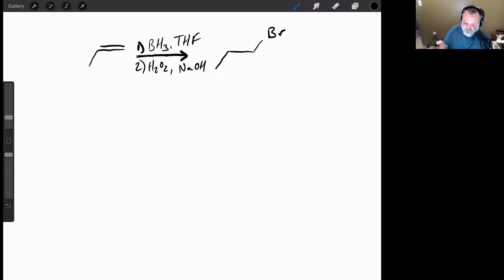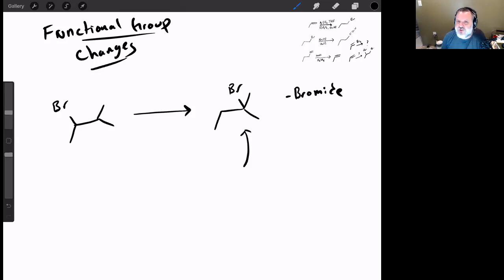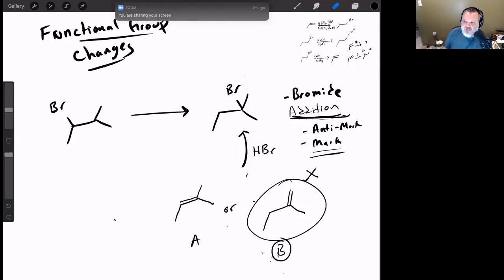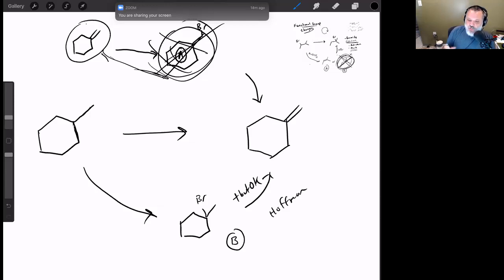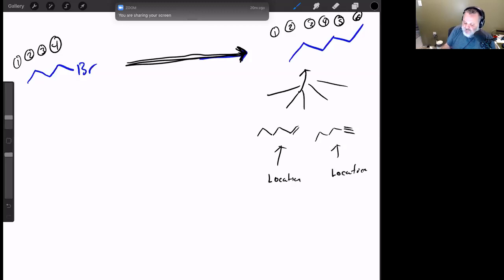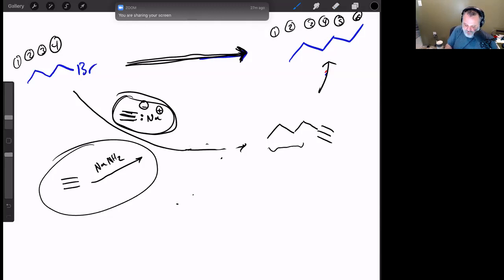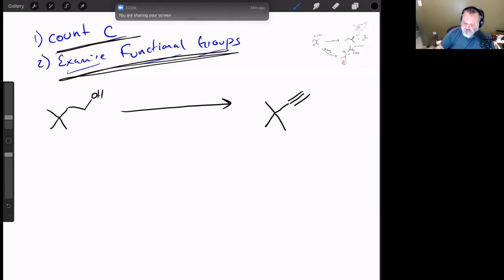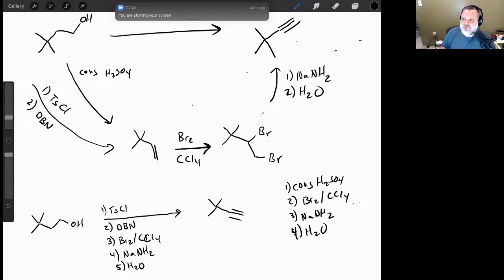Using Retro-Synthetic Analysis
This video covers the use of retro-synthetic analysis for solving synthesis problems in Organic Chemistry 1.